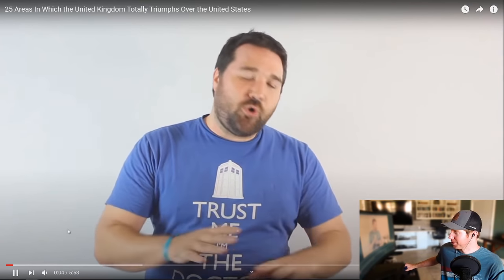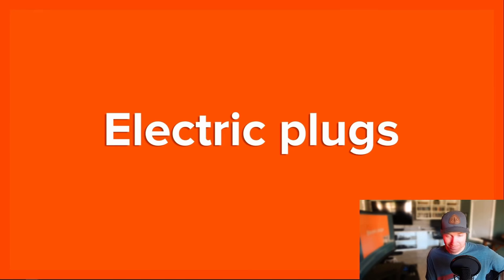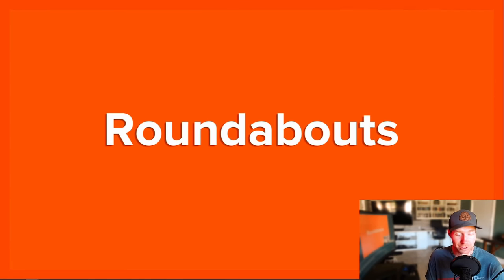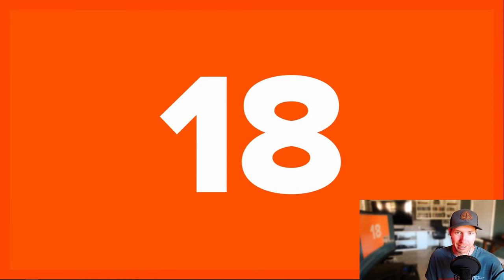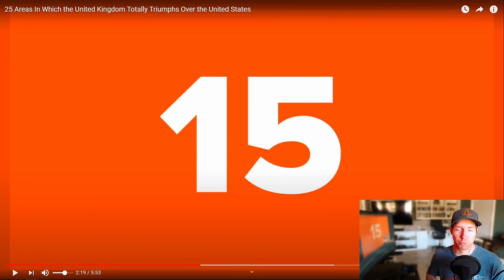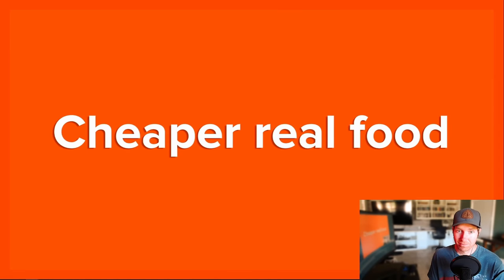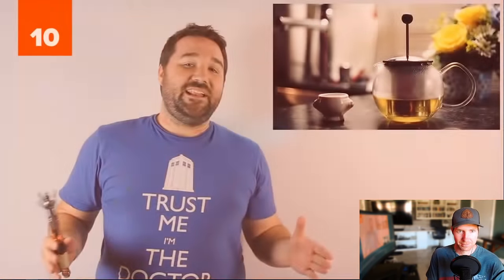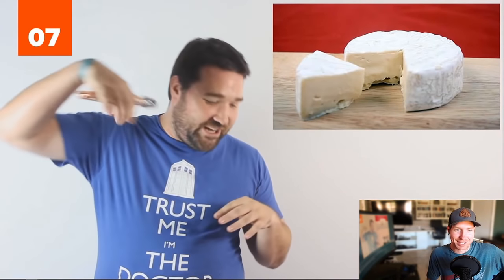Californian Reacts - 25 Areas In Which the United Kingdom Totally Triumphs Over the United States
What a list! Overall, I'm very impressed with the United Kingdom and how much better MOST items on this list are much better in the U.K. than the United States. Healthcare, metric system, tax season, and so much more.
And as he stated in the beginning, this list is to be taken "as a joke" so let all sit back and enjoy!

Let me know what you think of the list, and if you can add any more!